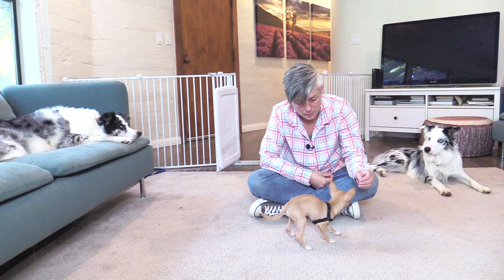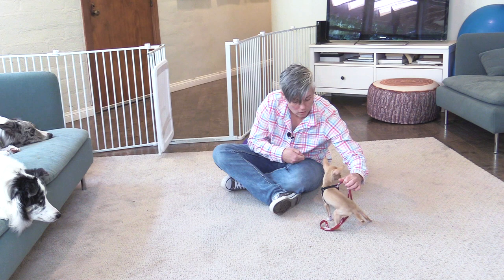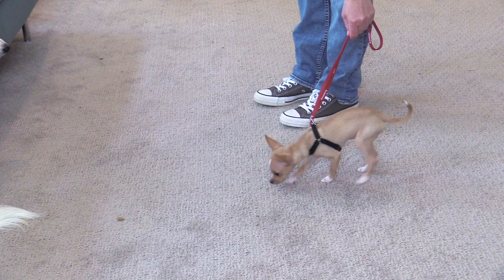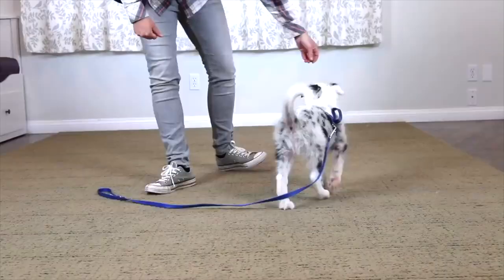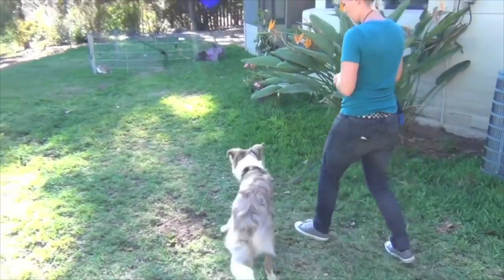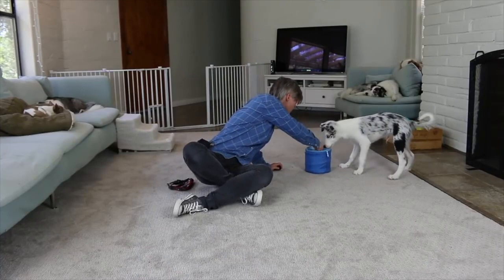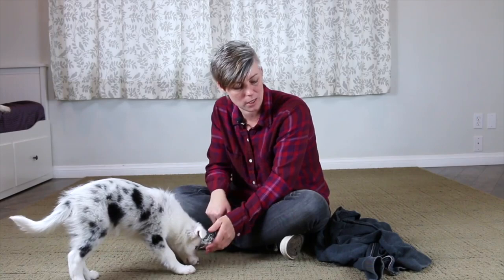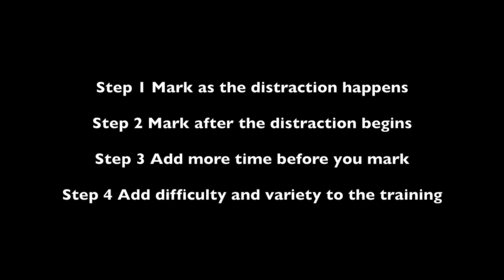What to do FIRST - Getting Started with Leash Training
This video shows me getting my latest puppy Epic comfortable and well mannered wearing a harness and leash. Without prior training and just putting on a harness and leash and "seeing what happens" usually ends in something the handler won't like.  Some things that could happen is that the dog could have an immediate negative experience to wearing the gear, backing away from it or perhaps biting at the harness and leash and that can turn into a habit.  The best solution is proactive behavior management. Show the puppy what TO do.  Reinforce what you want FIRST to get the ball rolling than take the risk of one trial learning where the puppy finds out he loves playing tug with his leash and your pant legs when you go for a walk.  Letting an animal rehearse a behavior makes it more likely to happen than if the animal was set up to never think about doing the behavior at all.

00:00 Working with my own puppy with the leash for the first time
10:46 The leash pressure game tutorial
19:07 Game to teach your dog to enjoy putting his head in the harness
23:33 Stop biting the leash, clothes and shoes

The online store where you can find Professional Dog Training memberships, Self-study courses and video on demand for purchase

If you would like to support my work to create more educational videos like this one on how to train dogs without the use of physical or psychological intimidation, consider clicking the join button and becoming a member of channel Kikopup! :) Click this link here if a join button does not show up on your device such as a phone

Happy Training!

- Emily Larlham (AKA Kikopup)